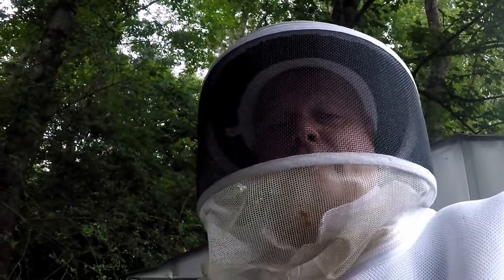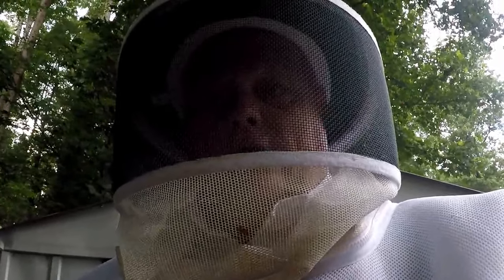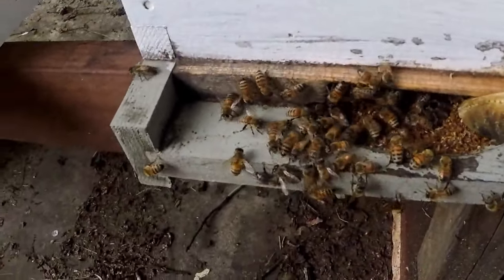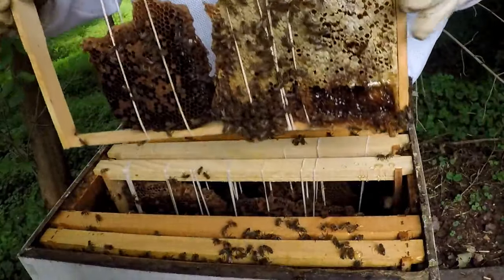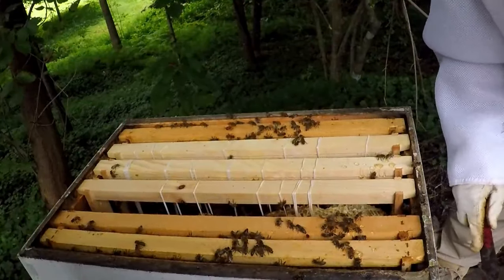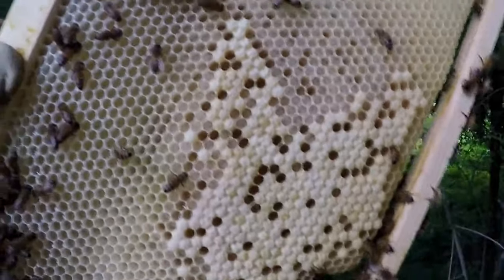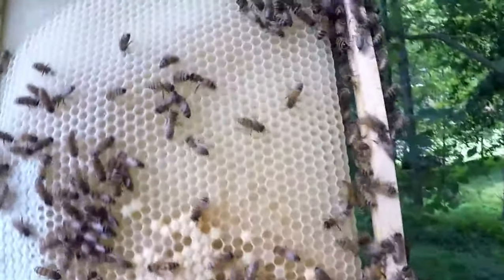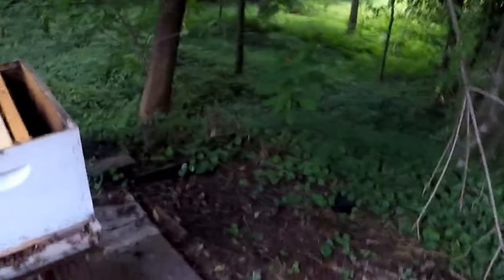small hive beetle trying to take over my hive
Just wanted to show you what can happen in just a few days.